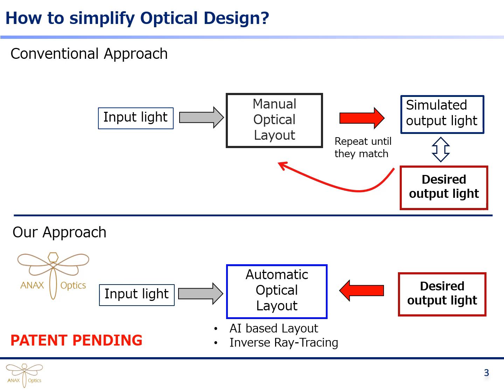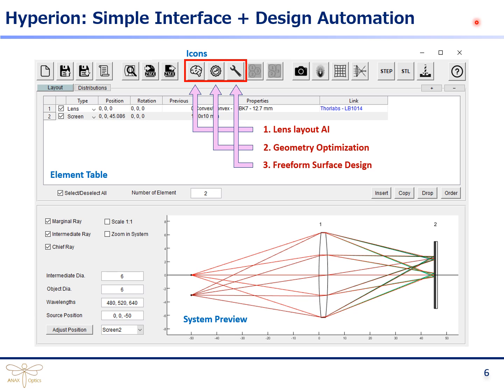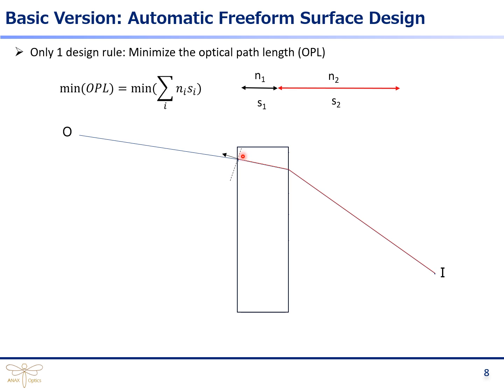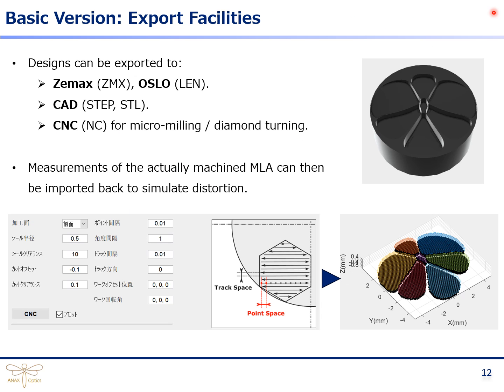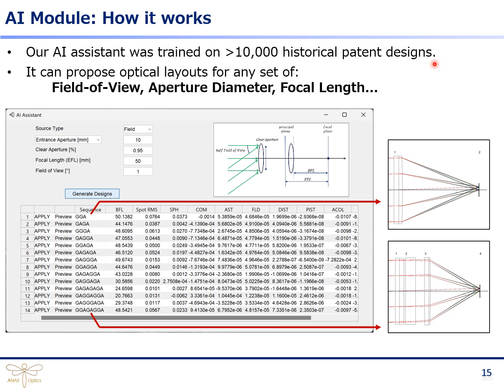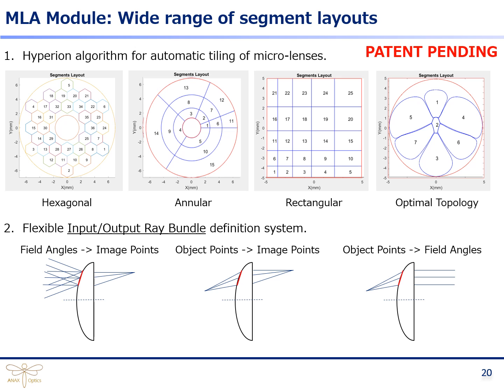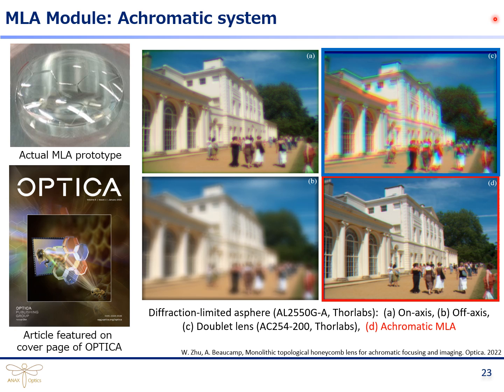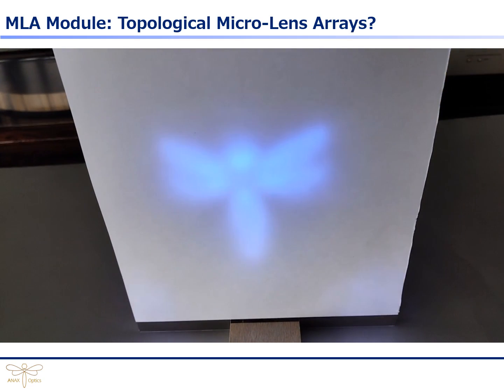ANAX Hyperion™: Overview of Design Modules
In this video, we introduce the technology and applications of the various design modules available in ANAX Hyperion™: AI, Freeform Construction, and Micro-Lens-Arrays.